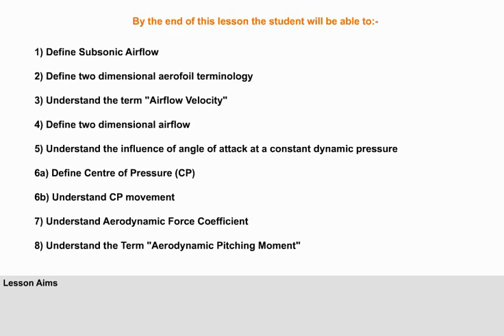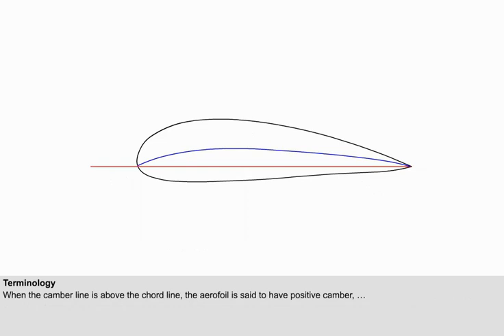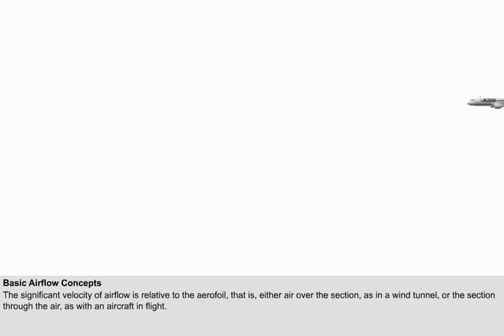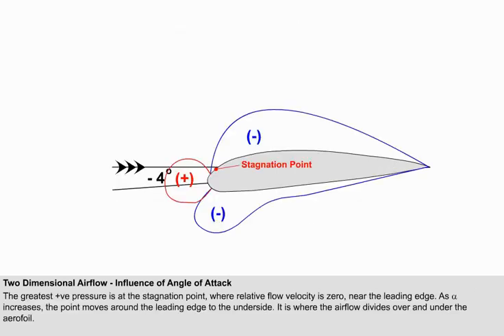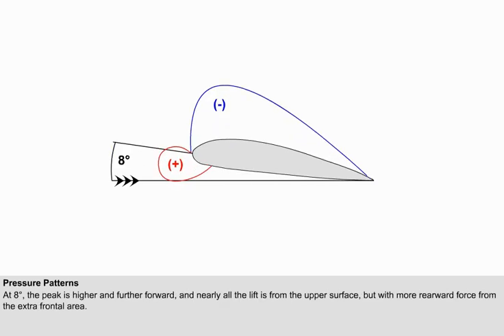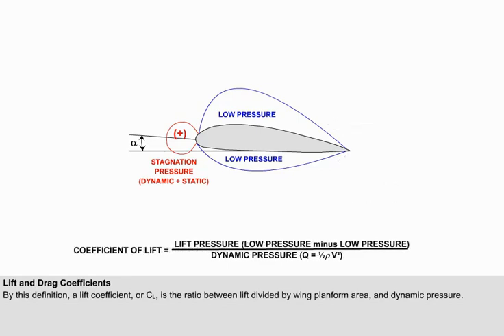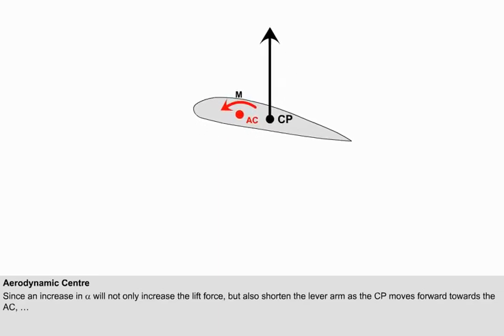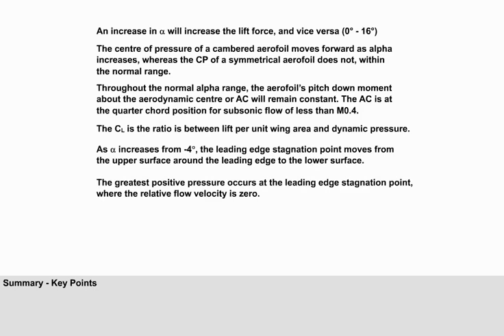Урок 6 Сверхзвуковой поток